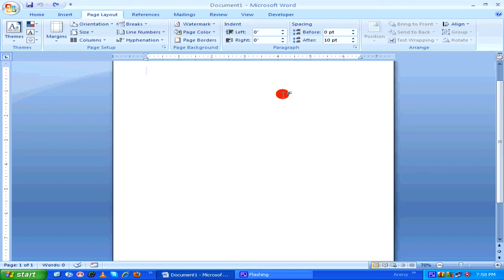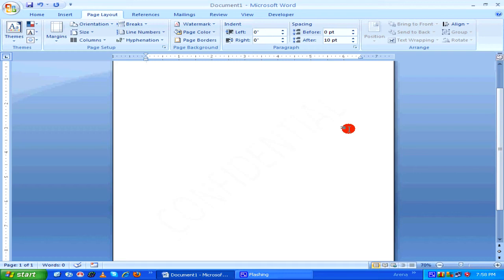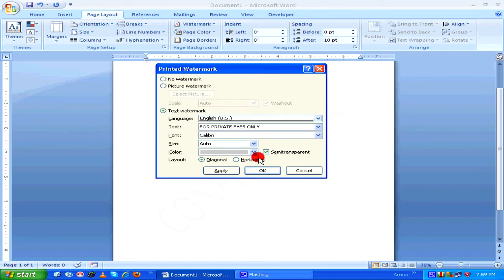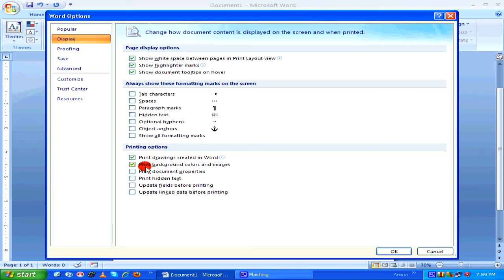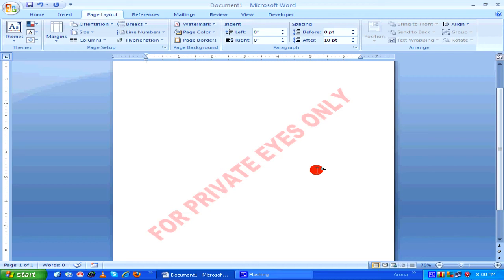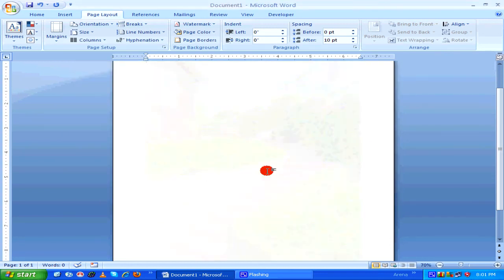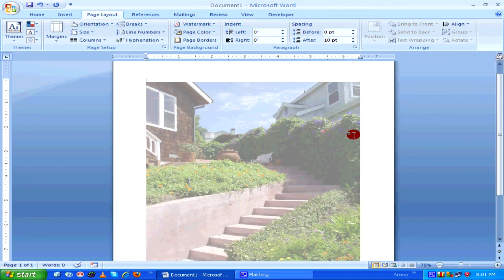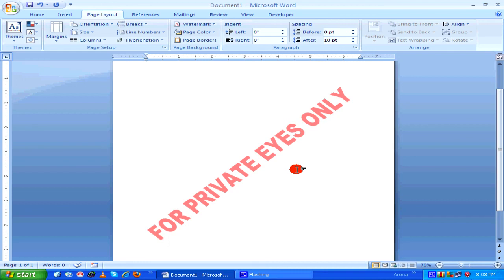MS Word Tutorial - Add and Print Watermark problem solved HD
This tutorial explains how to add and print text or image Watermark in Microsoft Word. Also discusses on how to solve printing Watermark problem i.e., Solution to missing letters in printed Watermark.